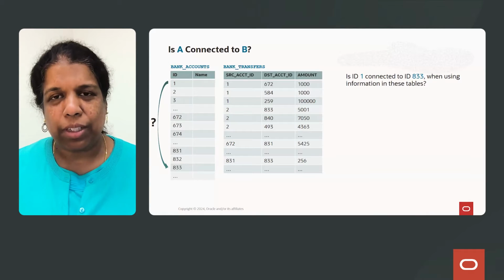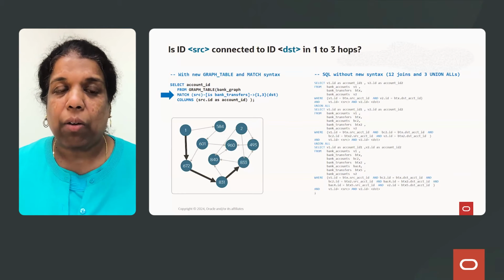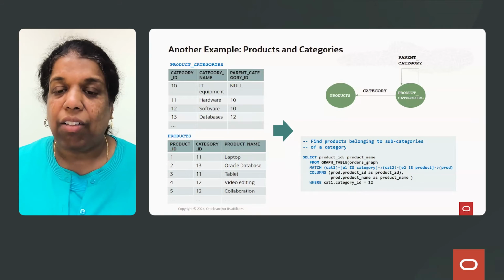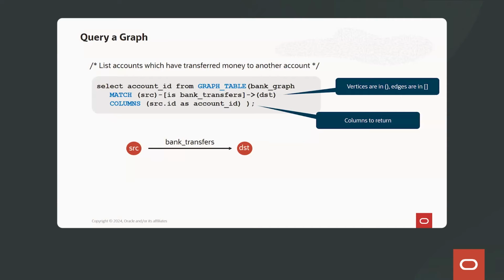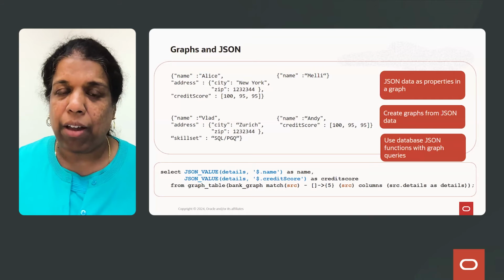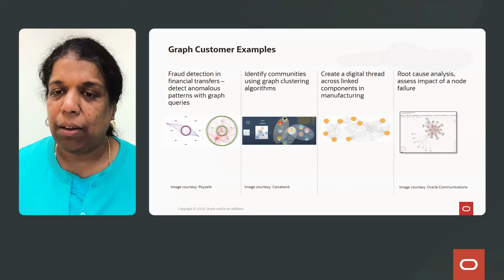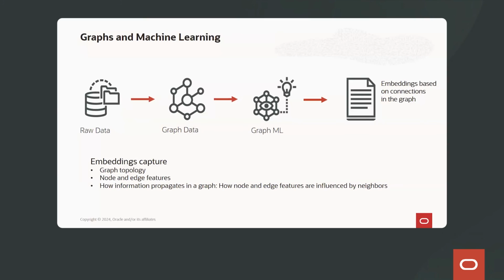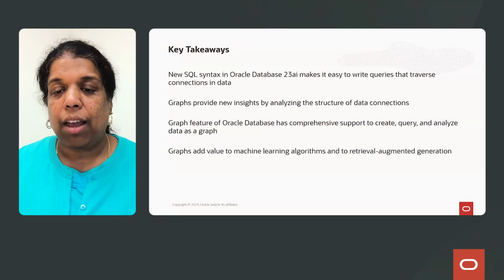Simplify Property Graphs Using SQL with Oracle Database 23ai | Oracle DatabaseWorld AI Edition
Oracle Database 23ai includes new SQL syntax from the SQL:2023 standard to work with graphs, helping you easily create a graph view of data and use simple queries to check connectedness between data entities and making it easy to navigate implicit and explicit relationships in your data. Discover how identifying connections in data helps uncover new relationships that can enhance machine learning models and retrieval-augmented generation (RAG) for generative AI. Learn more about this new syntax and look at code samples to create graphs from tables, query graphs, use graphs with JSON functions, and more—all using one language: SQL.